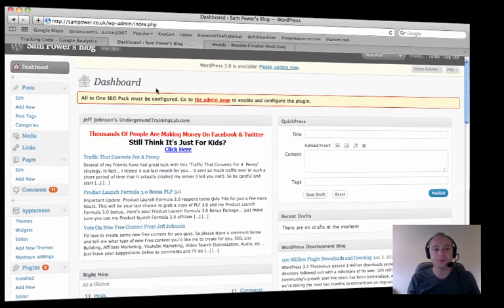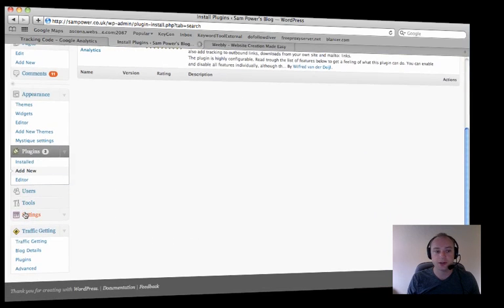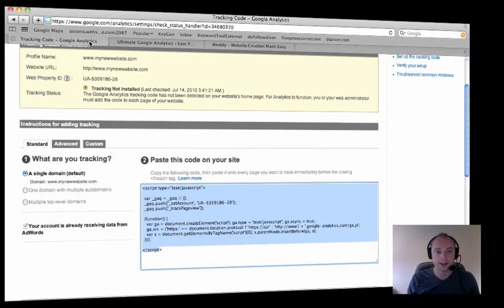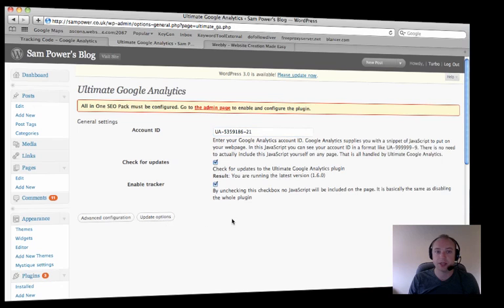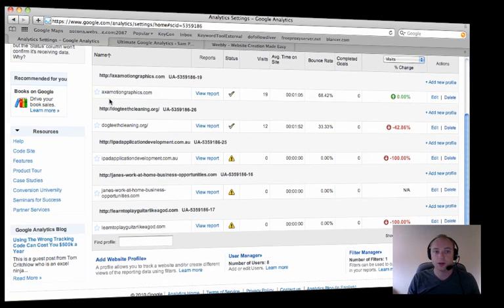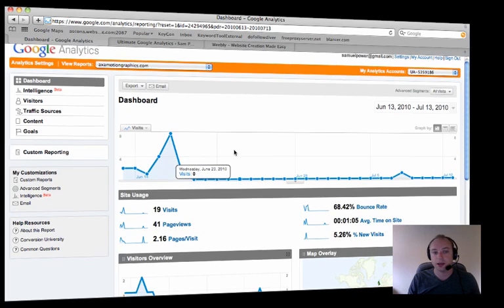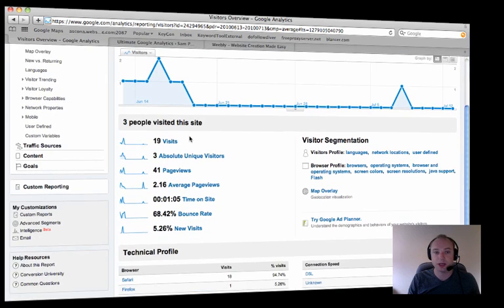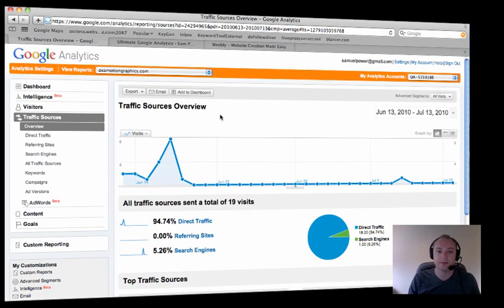How To Install Google Analytics in Wordpress and Weebly